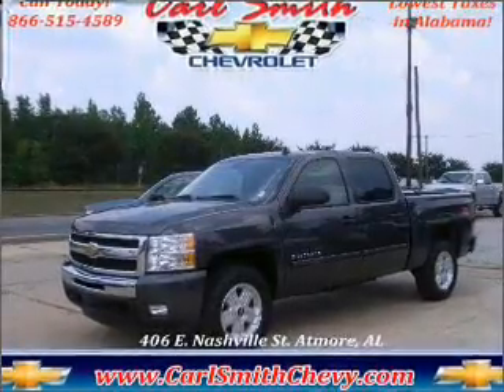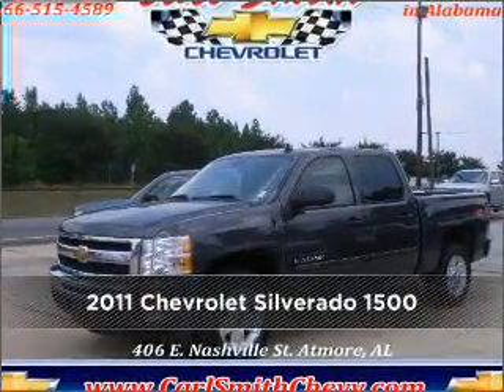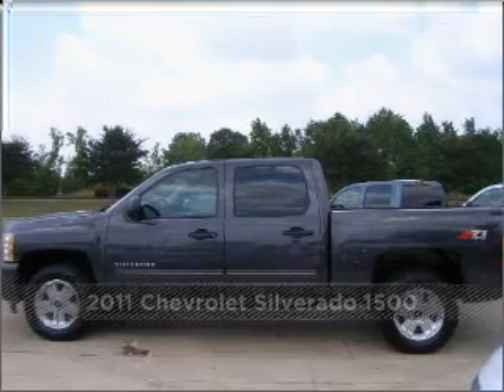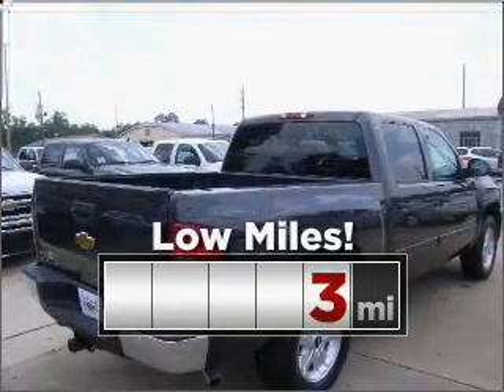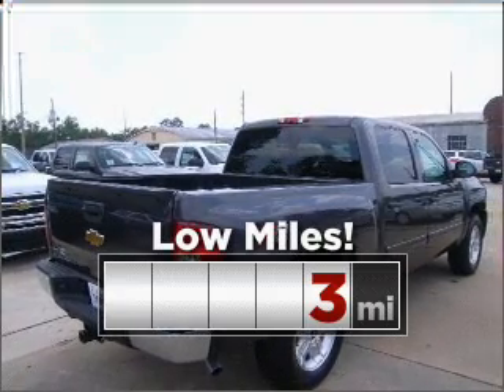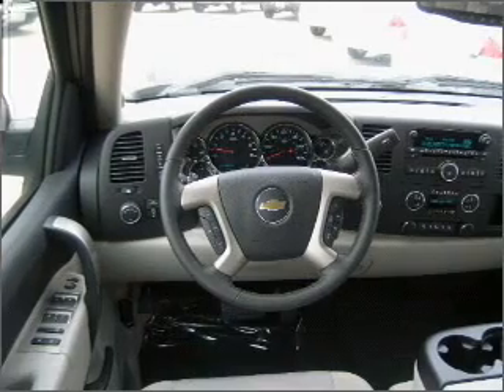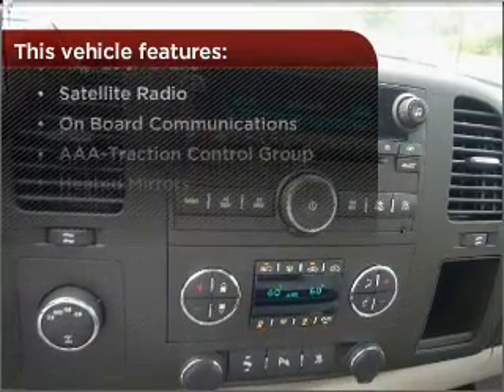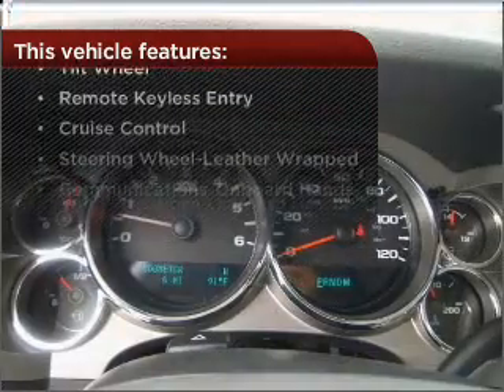2011 Chevrolet Silverado 1500 in Atmore, AL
406 East Nashville Ave
Atmore, AL 36502
2011 Chevrolet Silverado 1500

Mileage:3